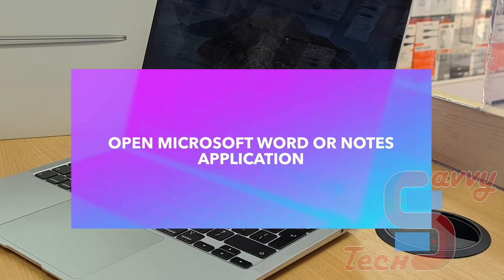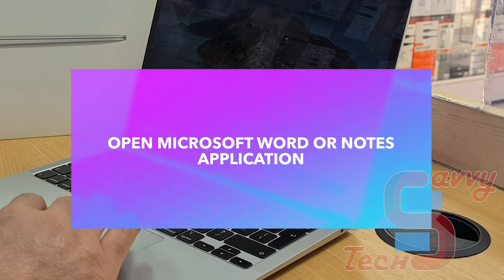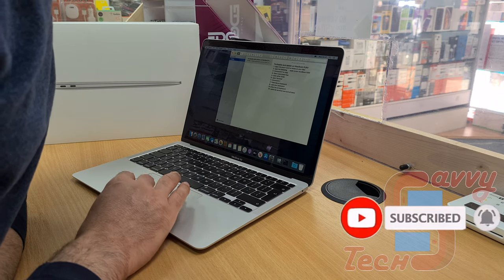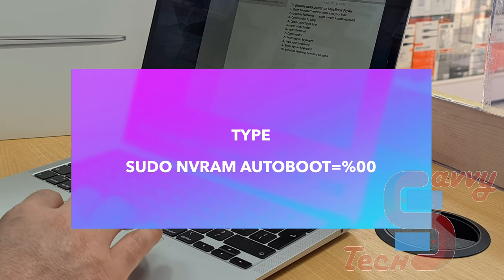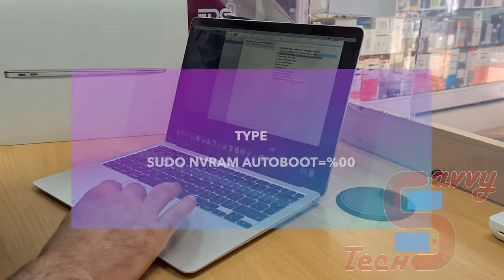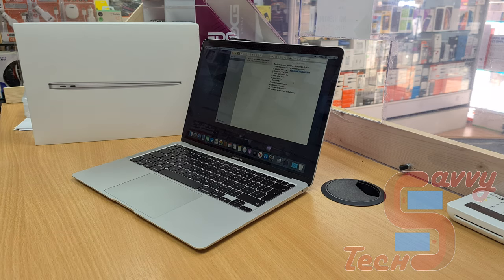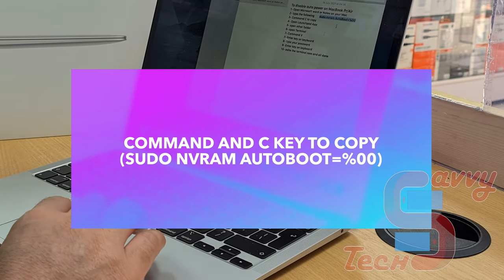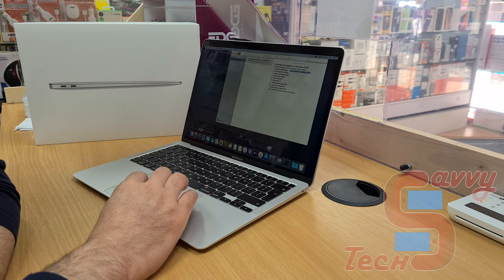How to Disable Boot on Lid Open on MacBook Pro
Open the Terminal from this location /Applications/Utilities/
Enter the command - sudo nvram AutoBoot=%00 to turn off autoboot feature.
Hit return and authenticate with the admin password (necessary due to sudo).
Exit terminal when finished.